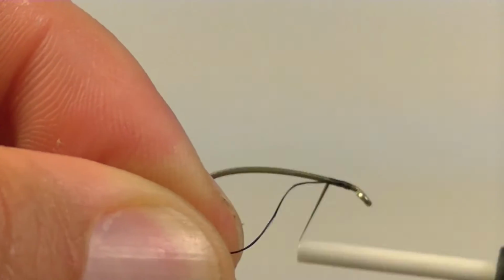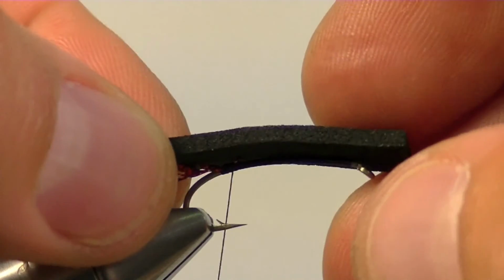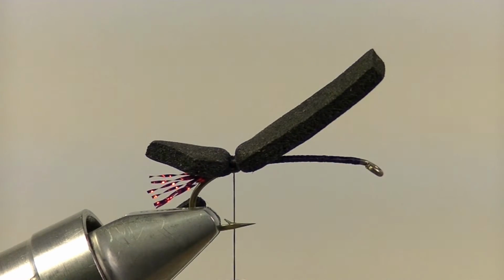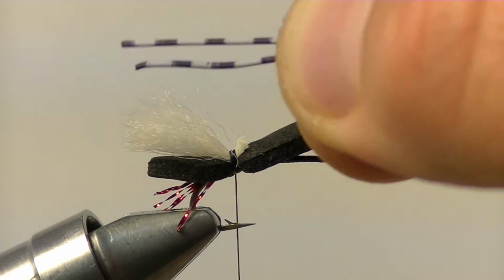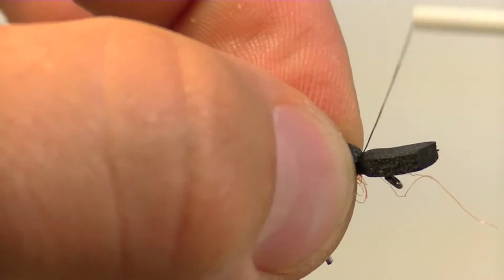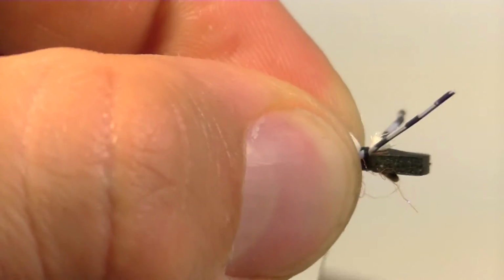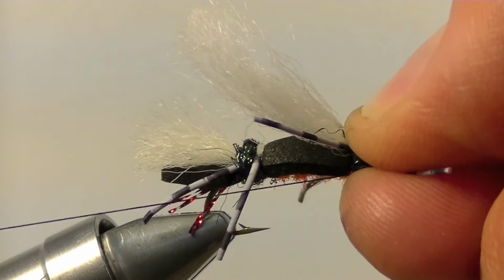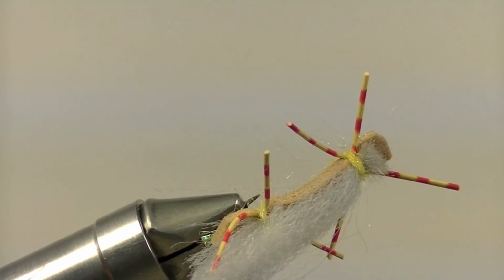Royal Chubby Chernobyl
This fly tying video will walk you through the steps on how to tie a Royal Chubby Chernobyl.  Tied by Ryan Spillers